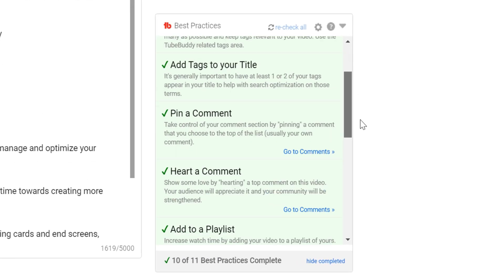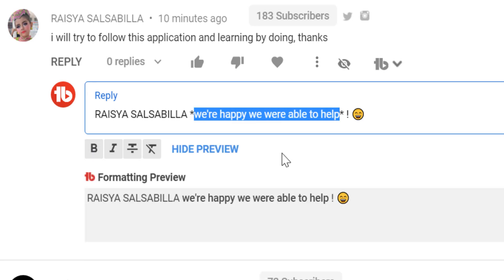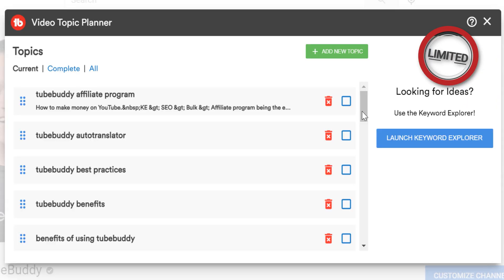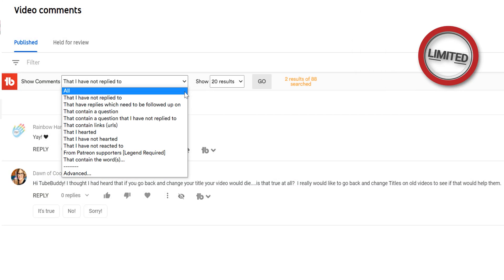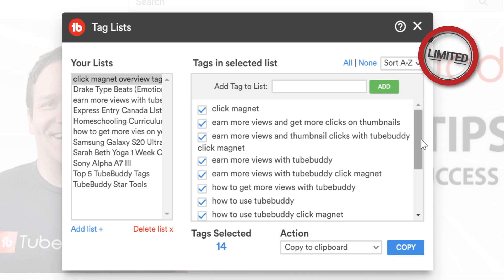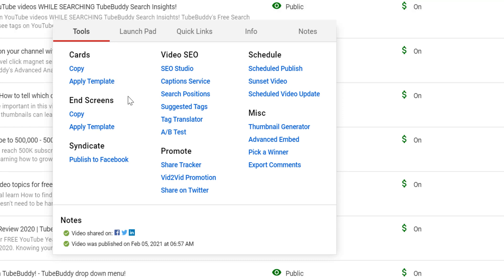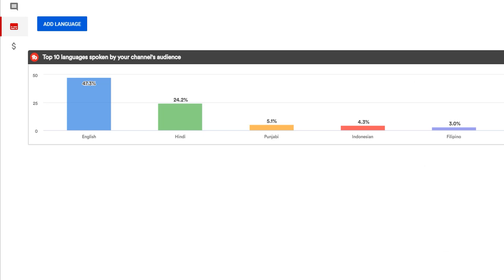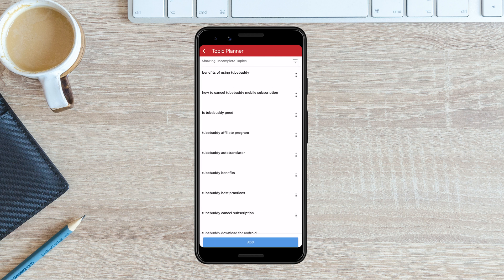Free YouTube Tools - TubeBuddy's Free Version all the free tools!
Here are some Free YouTube Tools with TubeBuddy's Free version! All the free tools for YouTube from TubeBuddy. Here's TubeBuddy Free Version - Everything you get for FREE! TubeBuddy's free version is VERY Usable, and in this video! TubeBuddy will show you everything included for FREE!

Table of Contents: Free YouTube Tools - TubeBuddy's Free Version!
00:00 - What You Get For Free with TubeBuddy!
00:13 - How Long Is TubeBuddy for Free?
00:41 - What Tools Are Offered With TubeBuddy's Free Version?
00:45 - TubeBuddy Upload Checklist
00:49 - TubeBuddy Quick-Edit Toolbar
00:55 - TubeBuddy Quick Links Menu
01:00 - TubeBuddy Emoji Picker
01:05 - TubeBuddy Coppa Center
01:13 - TubeBuddy Comment Formatting
01:21 -TubeBuddy  Advanced Video Embedding
01:29 - TubeBuddy How to Tell if a Feature Is Limited?
01:52 - TubeBuddy Video Topic Planner
01:57 - TubeBuddy Thumbnail Generator
02:05 - TubeBuddy Playlist Actions
02:11 - TubeBuddy Default Upload Profiles
02:21 - TubeBuddy Comment Filters
02:27 - TubeBuddy Canned Responses
02:33 - TubeBuddy View and Copy Video Tags
02:40 - TubeBuddy Tag Sorter
02:47 - TubeBuddy Tag Rankings
02:53 - TubeBuddy Tag Lists
02:58 - TubeBuddy Keyword Explorer
03:06 -TubeBuddy  Search Explorer
03:12 - TubeBuddy Insta-Suggest
03:18 - TubeBuddy Description Promotion
03:24 - TubeBuddy Share Tracker
03:30 - TubeBuddy Pick a Winner
03:35 - TubeBuddy Best Time to Publish
03:42 - TubeBuddy Milestones
03:46 - TubeBuddy Social Monitor
03:52 - TubeBuddy Search Insights
03:59 - TubeBuddy Language Analysis
04:04 - TubeBuddy Demonetization Audit
04:13 - TubeBuddy Comment Word Cloud
04:19 - TubeBuddy Channelytics
04:25 - TubeBuddy FREE Mobile app
04:32 - Q: What is your favorite free TubeBuddy Tool?

to see all the free tools!

Directed, Written, and Produced By:  @AndrewK
Edited By: Stacy Ashley